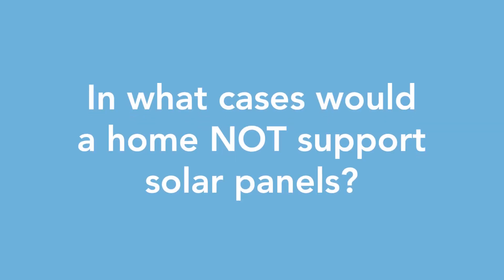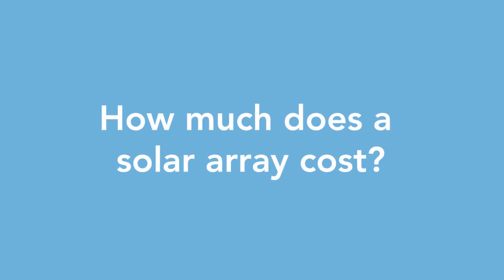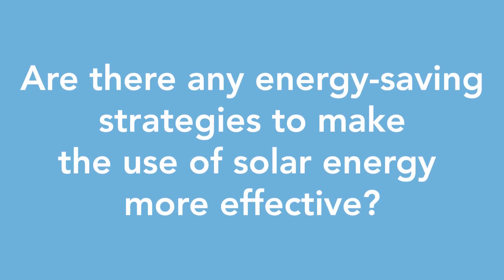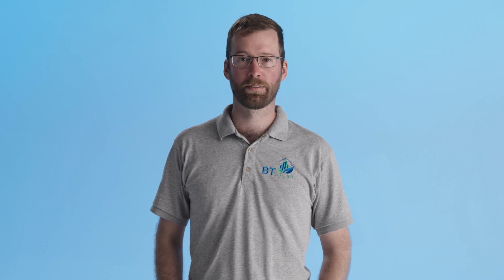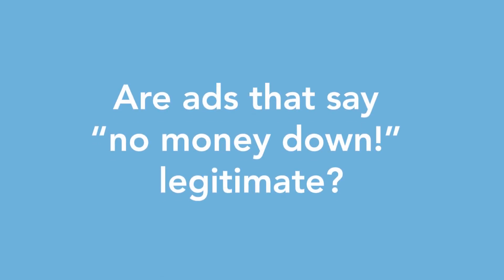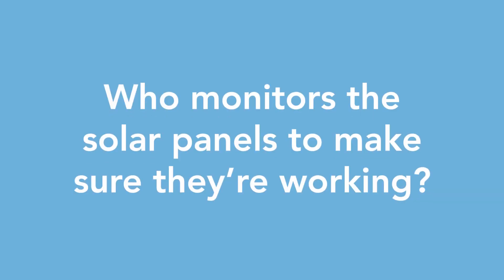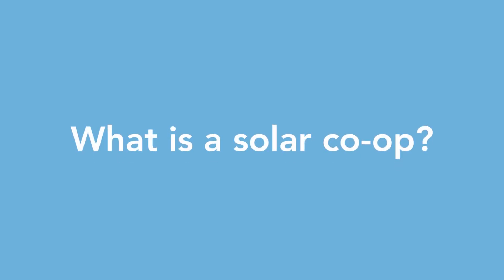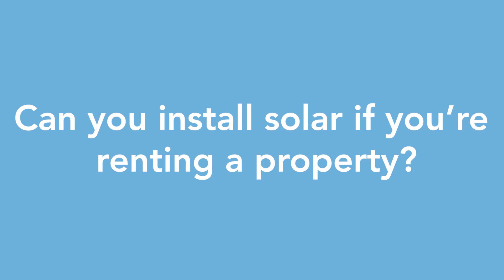Do Solar Panels Work in the Snow??? + More Questions about Solar Power in Northeast Ohio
Solar Panel Questions like "Do you have to clean your panels?", "Do solar panels work when it’s cloudy? " and more are answered in this video!

For a transcript of this video ➡️ NEOhioLife.com/

Check out Better Together Solar!